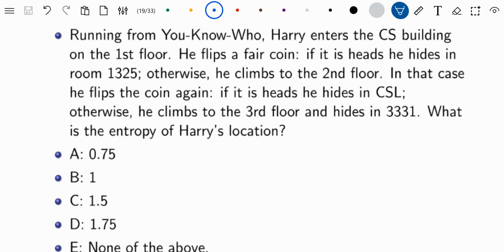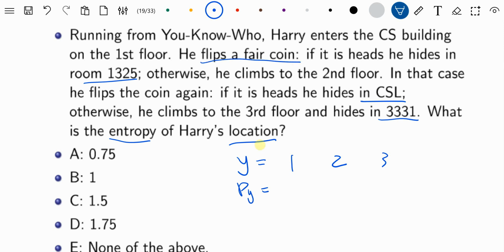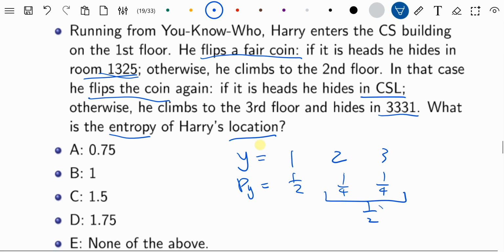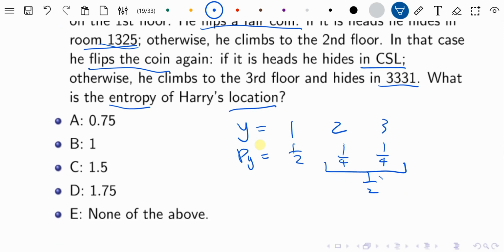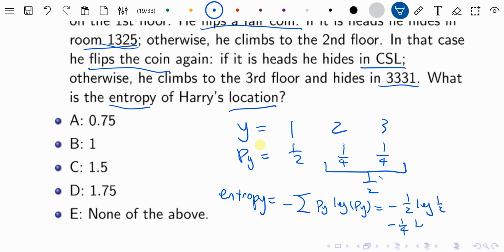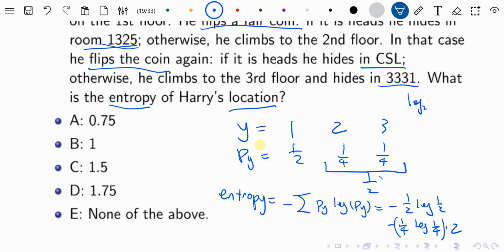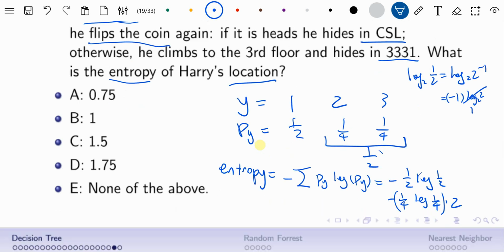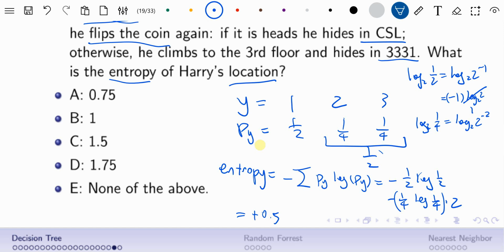CS540 Lecture 6 Location Entropy Example